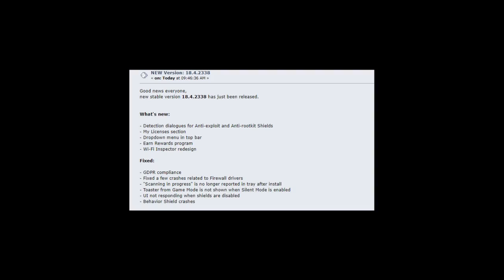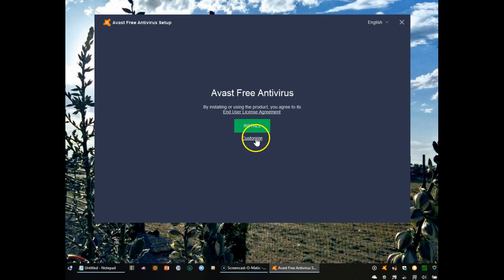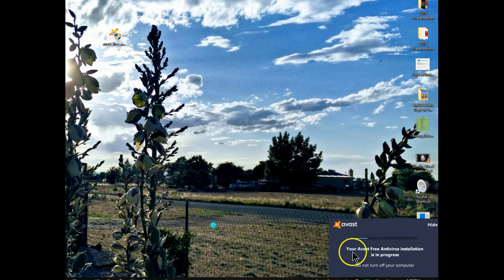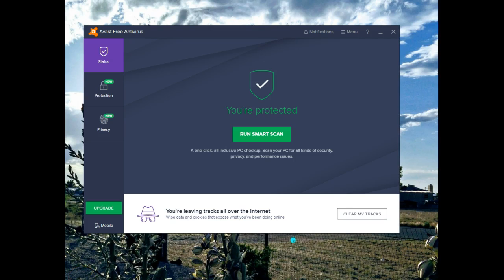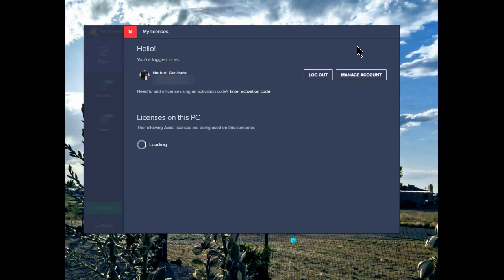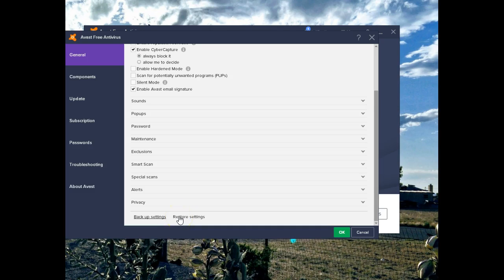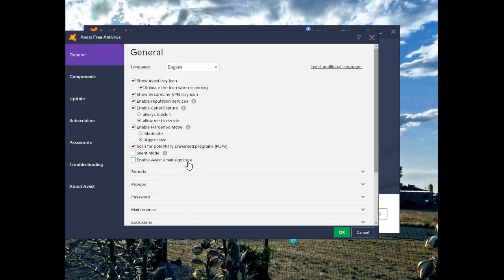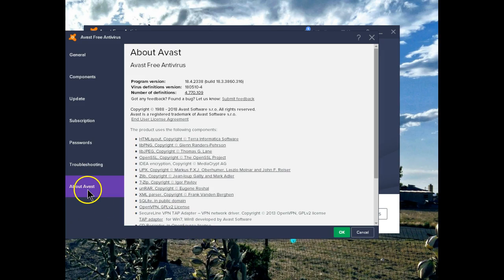Avast Free v.18.4.2338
Custom install of the latest stable Free Avast release. Detail and download